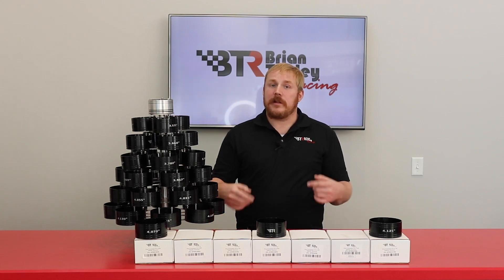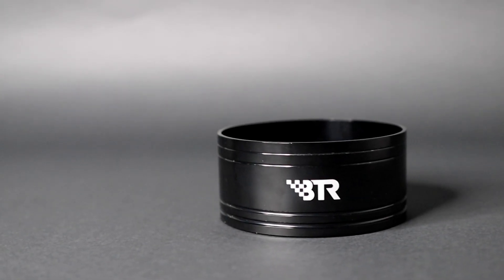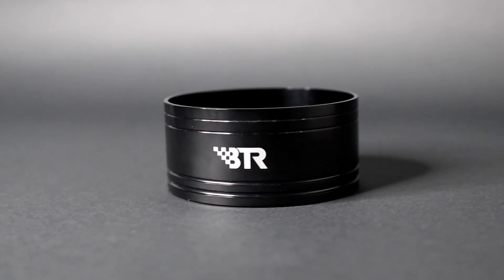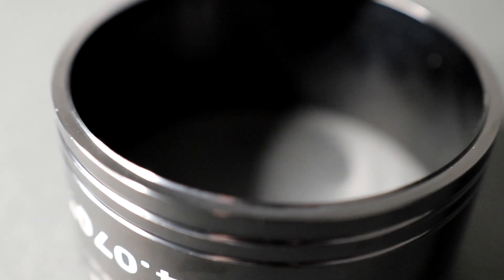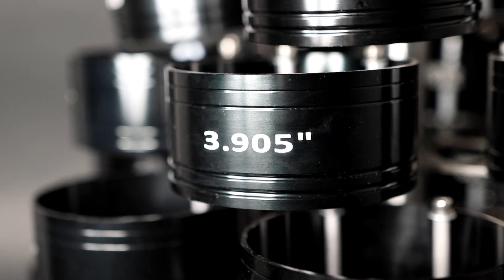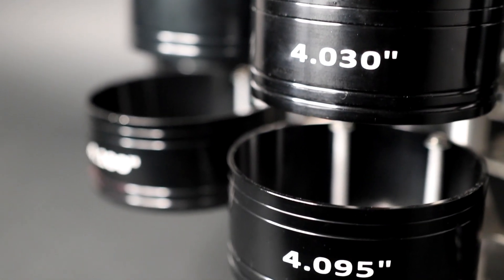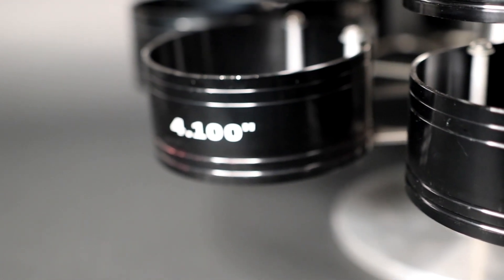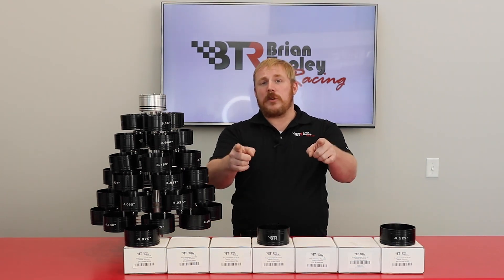What's in the Box? | Ring Compressors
BTR Piston Ring Compressors
One-piece aluminum tapered ring compressors have been around for some time, but BTR has made a significant improvement to the design. Rather than relying on the piston skirt to locate the pistons as they're being inserted into the block like one-piece tapered ring compressors currently on the market, the new BTR ring compressors have a small but very important reverse chamfer at the bottom that fits into the chamfer at the top of the block which serves two functions.

First, it locates the ring compressor exactly over the center of the hole. And, secondly, it reduces the chance of the oil ring getting caught between the ring compressor and the top of the block.

The laser etching on a black background is easy to read and looks good even after use.

In our beta testing against competitors tapered ring compressors, the BTR was easier to use and never caught an oil ring between the compressor and the block.